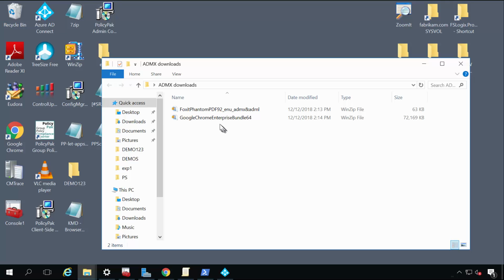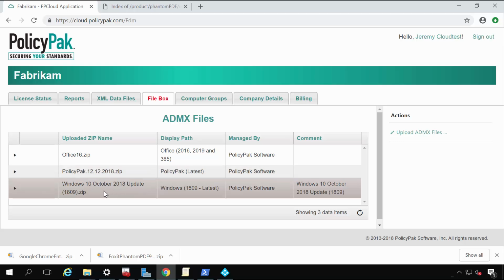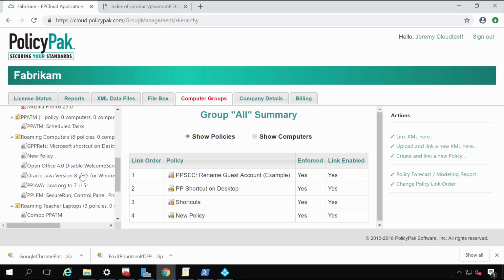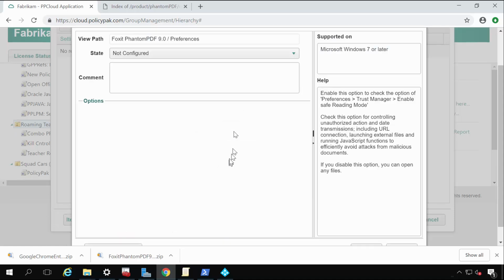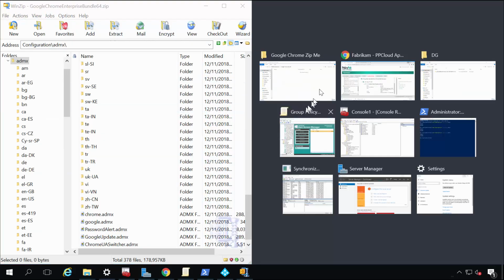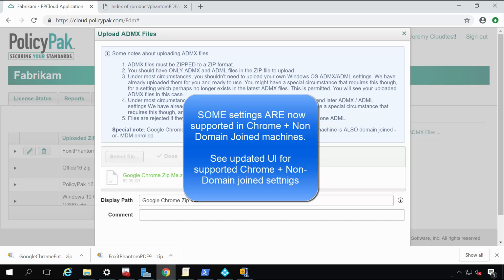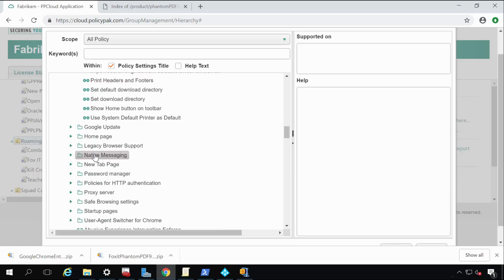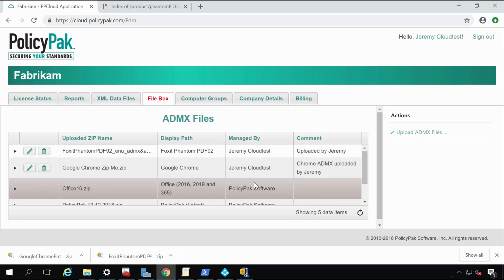PolicyPak Cloud: ADMX thru the cloud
Using PolicyPak Cloud and want to use your own custom ADMX files? Here's how to do it.